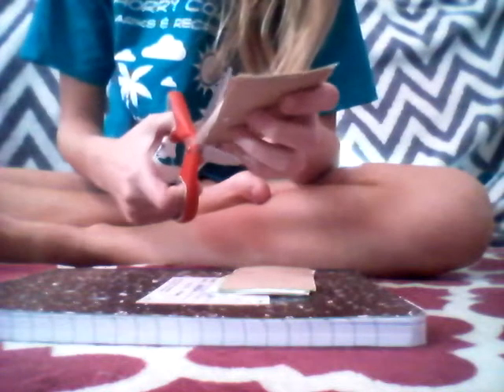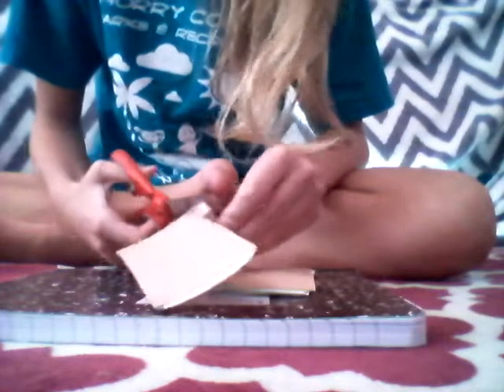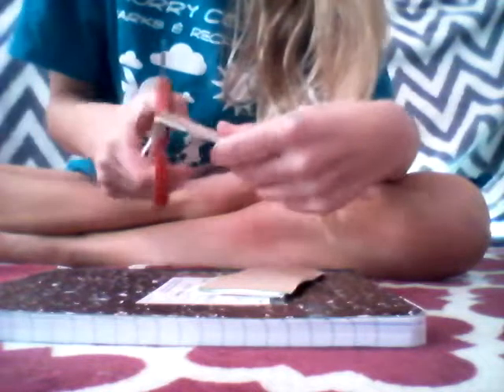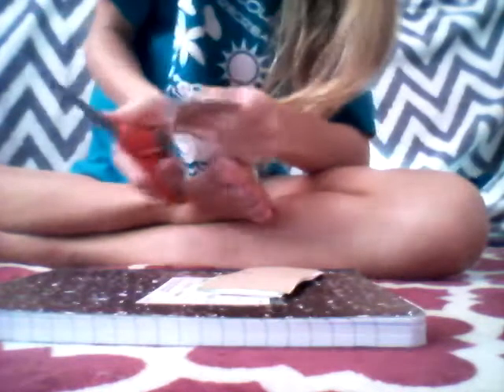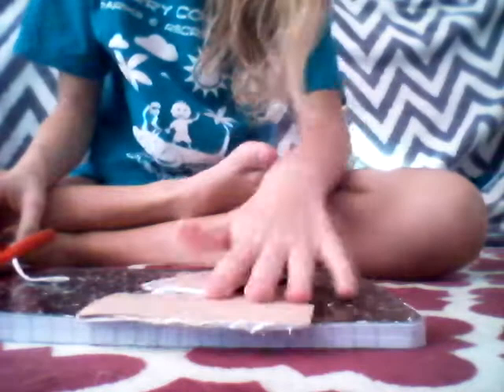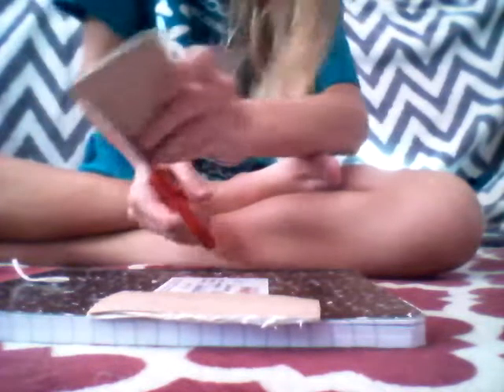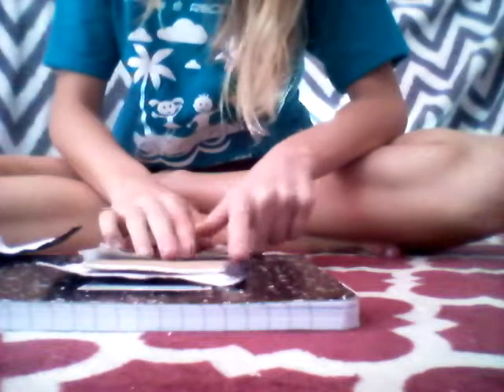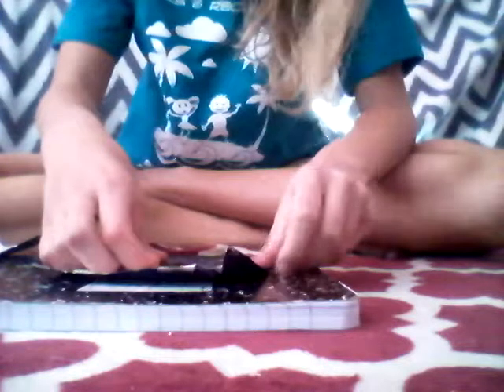Part 2 making chocolate